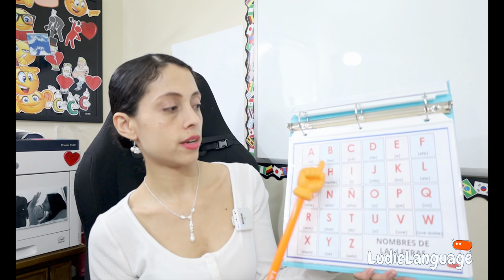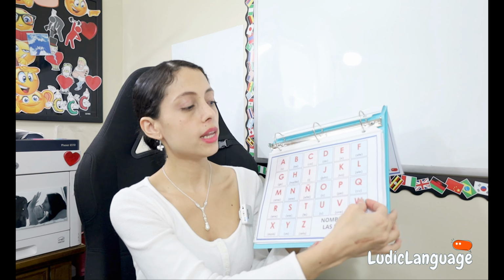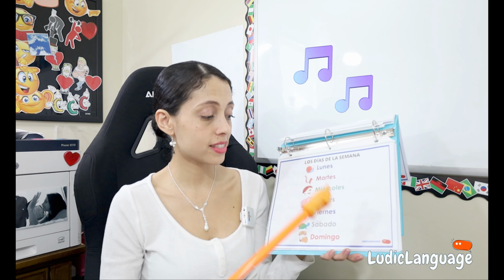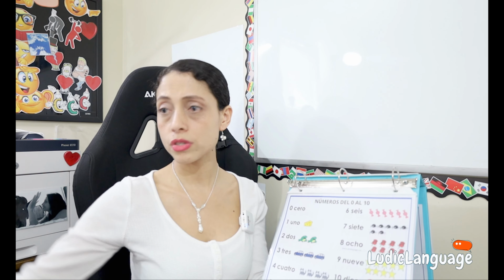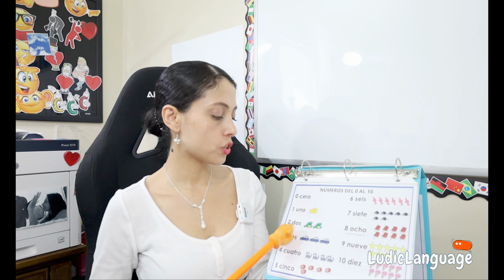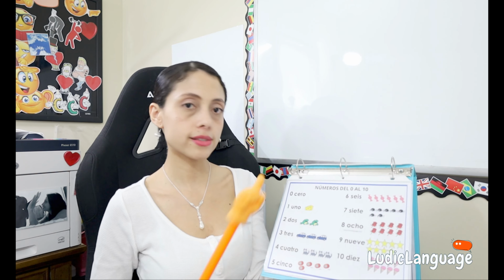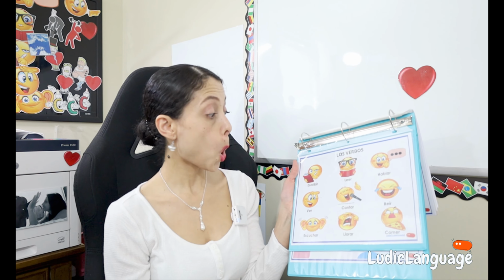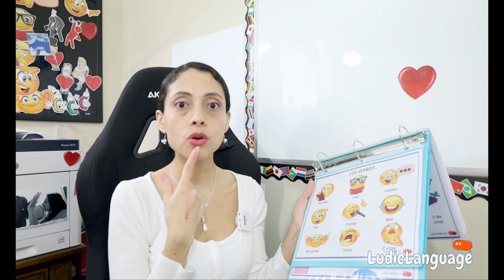📌SPANISH VOCABULARY LEARNING FOLDER KIT: Online or in-person class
DESCRIPTION
These are Spanish learning posters to put in a binder. It has different topics that help students at a beginner level at any age.
1. Vowels vocabulary
2. Alphabet vocabulary
3. Names of the letters
4. Days of the week
5. Months of the year
6. Numbers 0 to 10
7. Numbers 10 by 10
8. Weather
9. Seasons
10. School Supplies
11. Colors
12. Geometric figures
13. Pets
14. Farm animals
15. Jungle animals
16. Fruits
17. Vegetables
18. Family
19. Parts of the body
20. Clothes
21. Parts of the house
22. Food
23. Feelings
24. Common Verbs

INCLUDES
- 24 printable posters with different topics